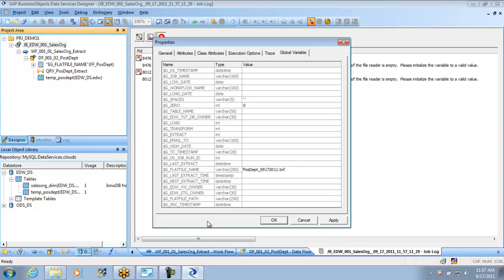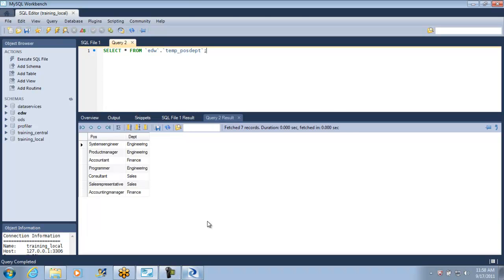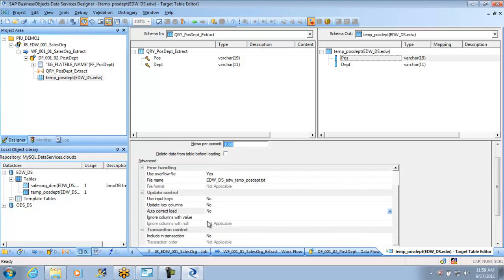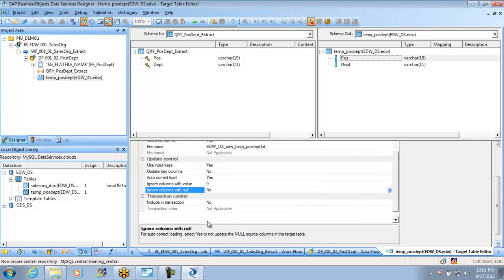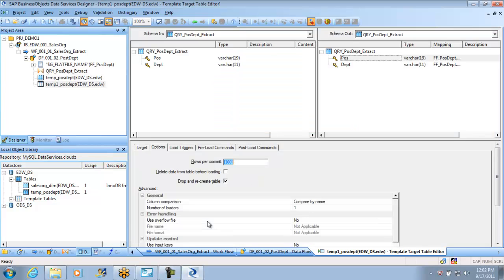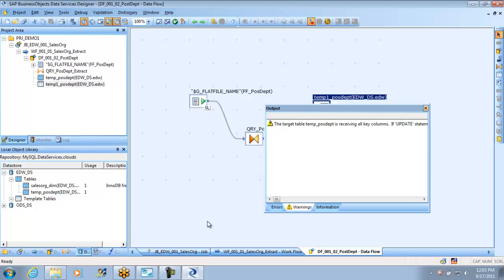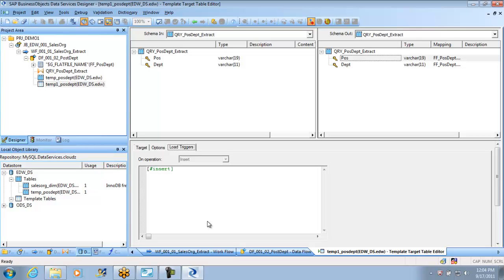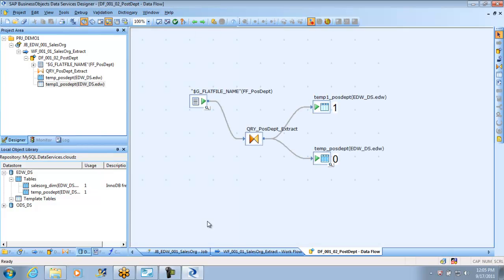Day5 BODS Designer Deep Dive Session12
End of the Story for the Day5 - SAP BODS Designer.